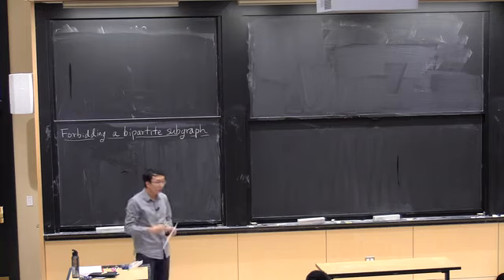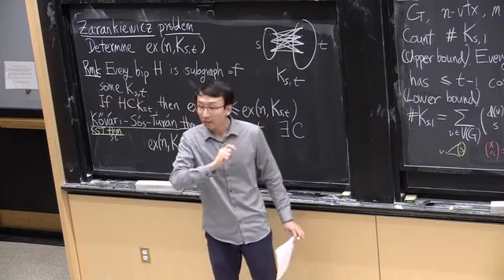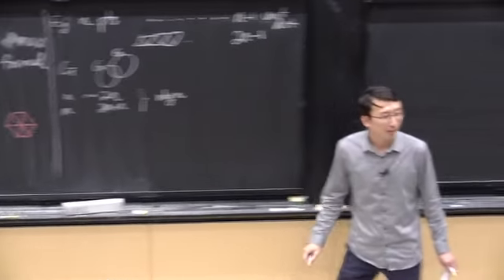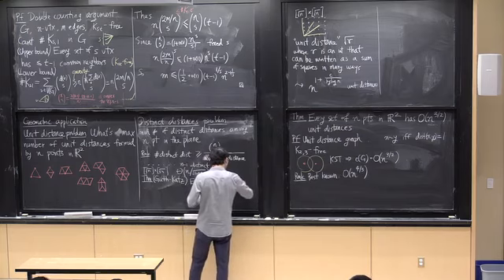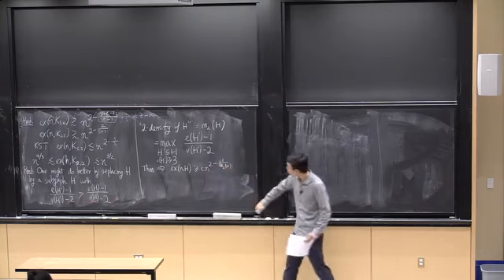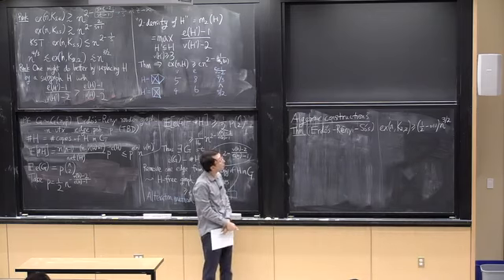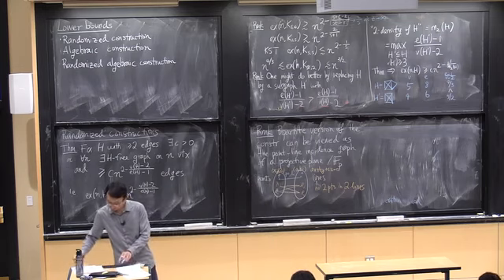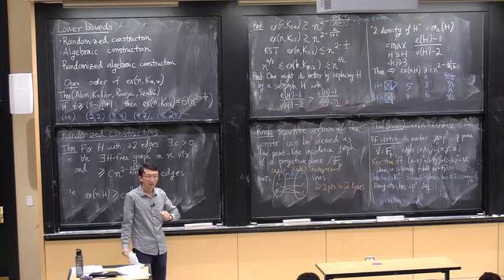Graph Theory and Additive Combinatorics - MIT - Lec 03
Lecture 03: Forbidding a Subgraph II: Complete Bipartite Subgraph

Description: What is the maximum number of edges in a graph forbidding a cycle of length four? What about forbidding a complete bipartite graph of a fixed size? Professor Zhao discusses the Kővári–Sós–Turán theorem, which gives an upper bound. In the case of 4-cycles, a matching algebraic construction of a C4-free graph is also demonstrated.